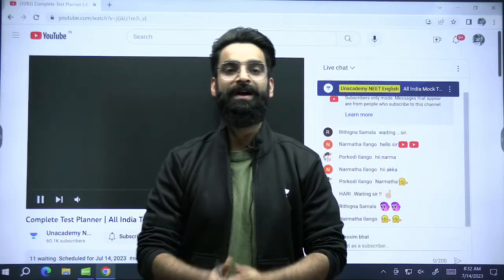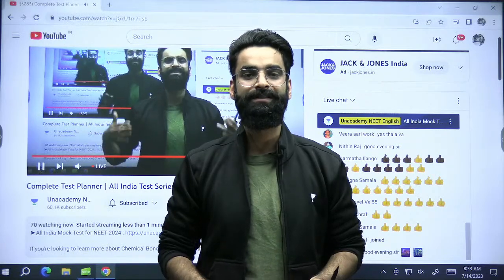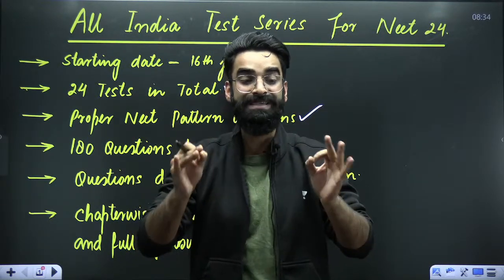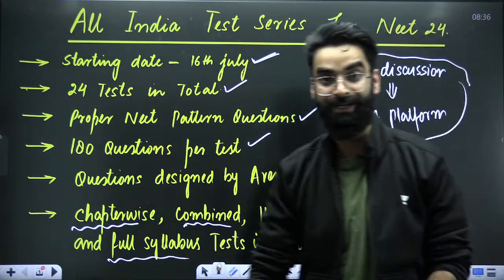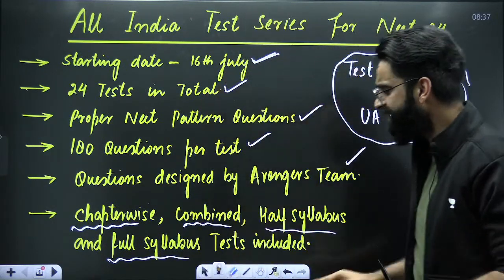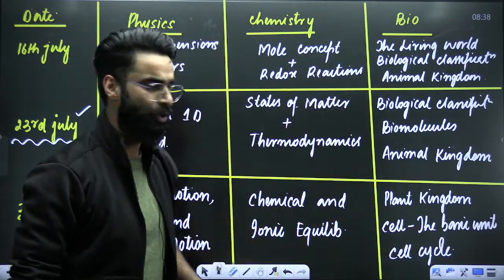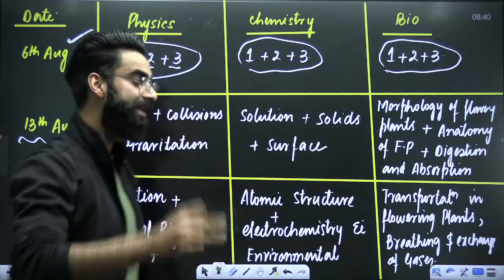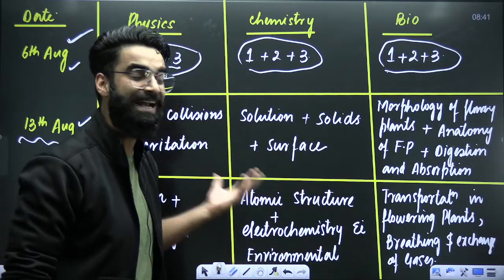Complete Test Planner | All India Test Series for NEET 2024 | Wassim Bhat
If you're looking to learn more about Chemical Bonding, then this is the video for you! In this detailed marathon, Wassim Bhat will be discussing Chemical Bonding in detail, from molecular structure to electron shells for NEET 2024. Watch the complete NEET Conquer Batch to ace NEET 2024 exam.

➤ About the Educator: 7+ years of JEE/NEET teaching experience Mentored 50M+ students across and beyond the country and produced AIRs 7, 11, and 23 in the NEET category.

You can enroll to Unacademy Subscription and get the following benefits:
1. Learn from your favorite teacher
2. Dedicated DOUBT sessions
3. One Subscription, Unlimited Access to Live Online Classes and Videos
4. Real-time interaction with best-in-class teachers
5. You can ask doubts in live online classes
6. Limited students in each Class
7. Download the videos & watch them offline